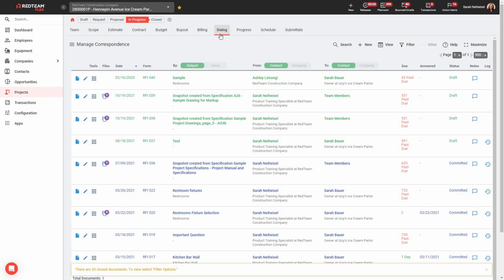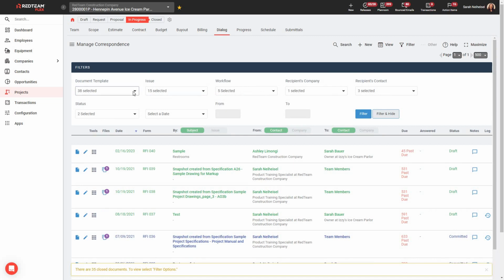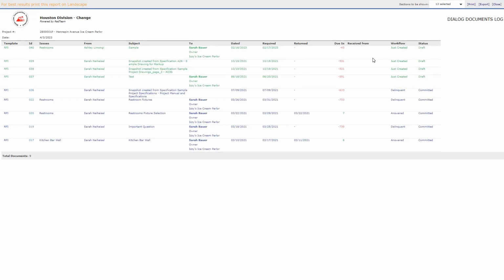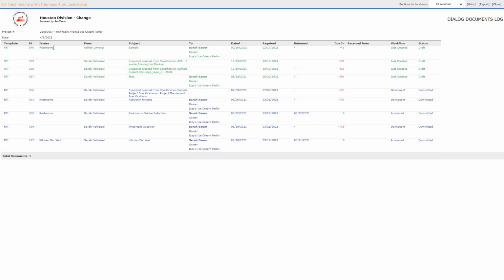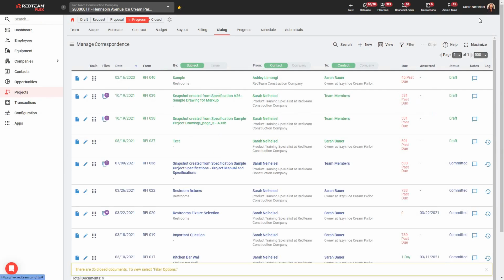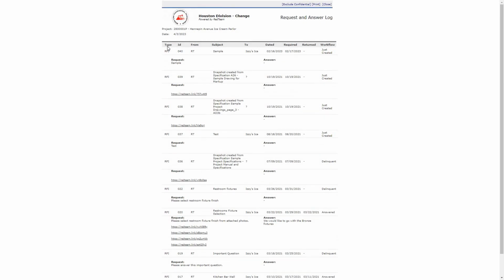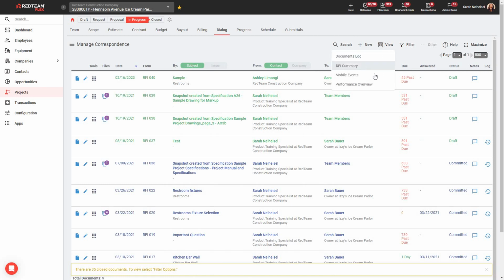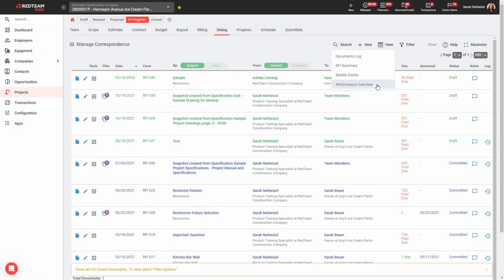Dialog Tab Reporting in RedTeam Flex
This video shows the available reports within the Dialog Tab of your RedTeam Flex Projects and how to filter, print, and export each report.